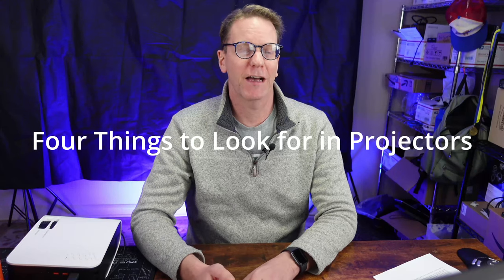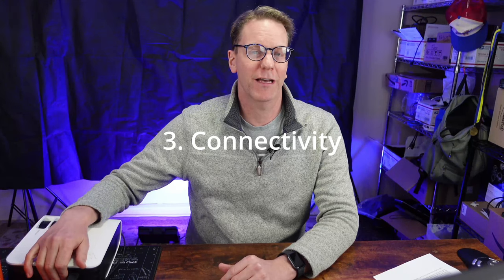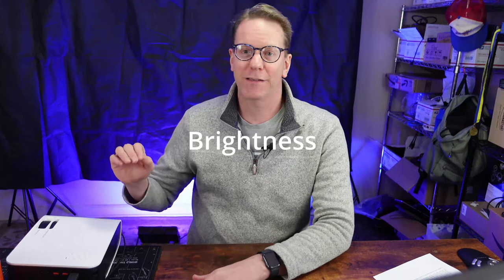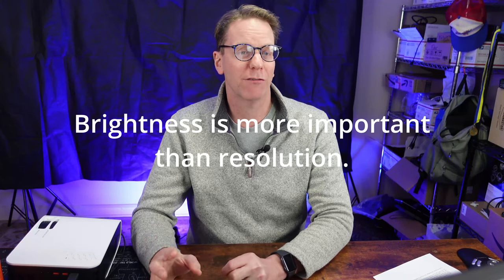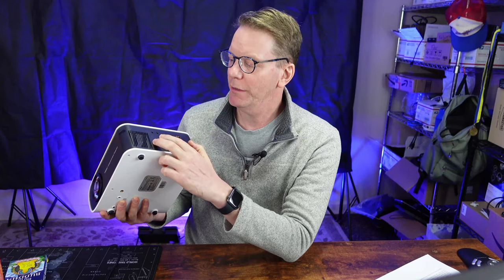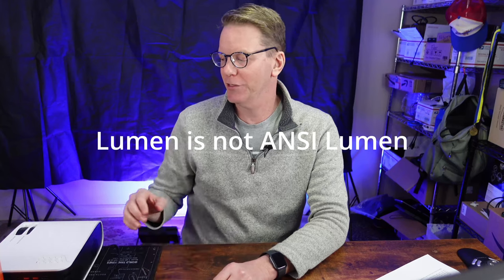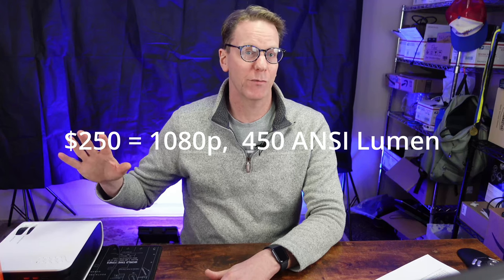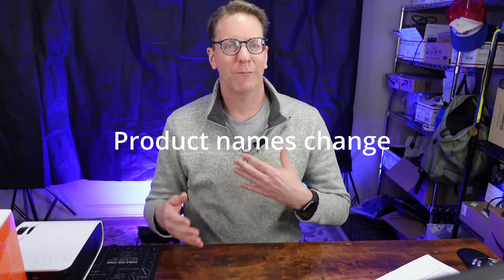How to Pick a Video Projector for your Dad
Here I share my secrets for video projectors.
Projector in the video